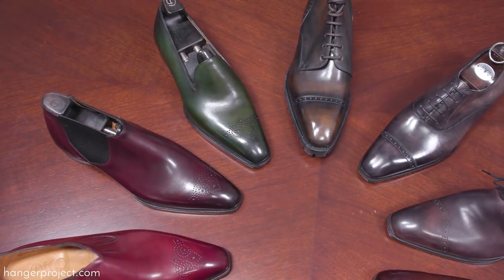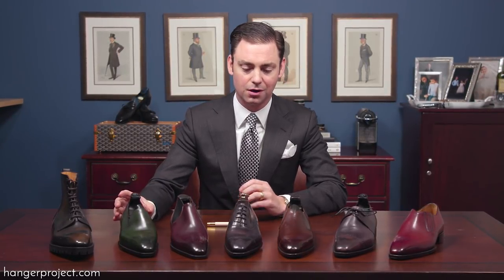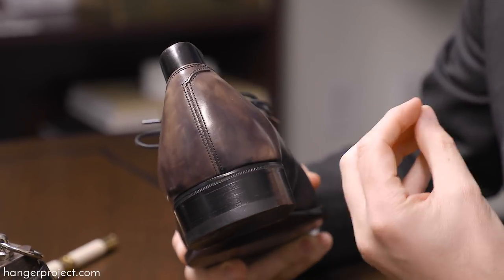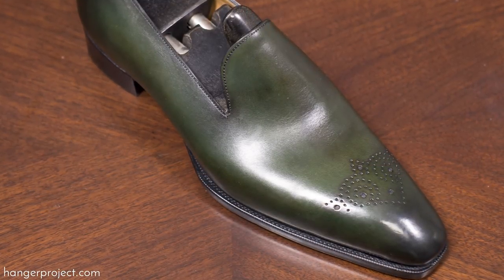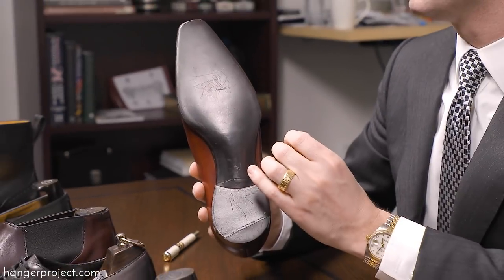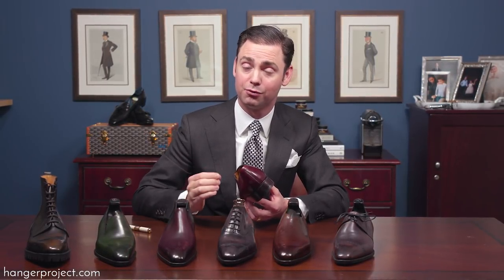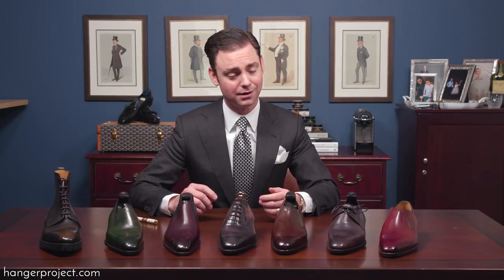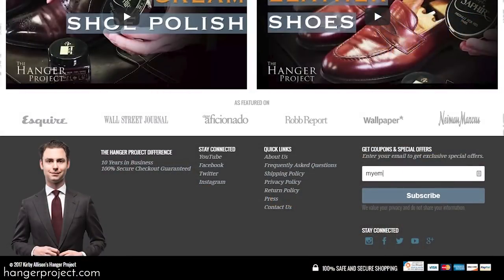Gaziano & Girling Deco Collection Review Benchmade Shoes | Kirby Allison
Kirby reviews a variety of shoe models by Gaziano & Girling, the iconic British shoemaker. Like many other London bespoke shoemakers, Gaziano & Girling is based in Savile Row, London’s traditional fashion district. However, unlike most of those shoemakers, Gaziano & Girling was only founded in 2006. While they have had far less time than their competitors, the brand has made quite the name for itself. This is mostly due to its fresh looks, high quality standards, and passion for the craft.